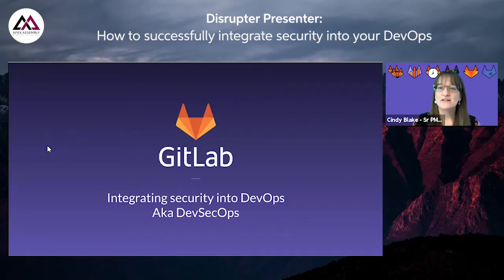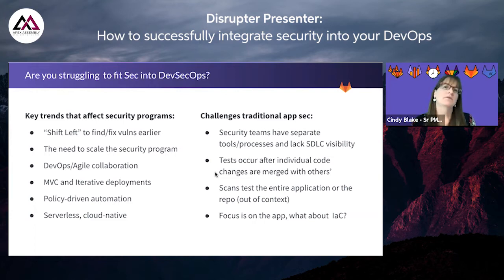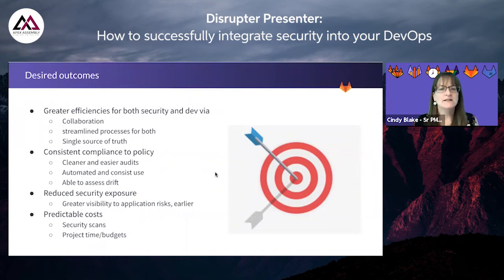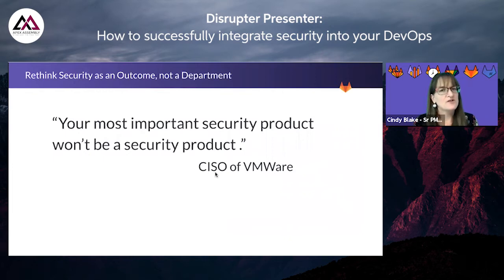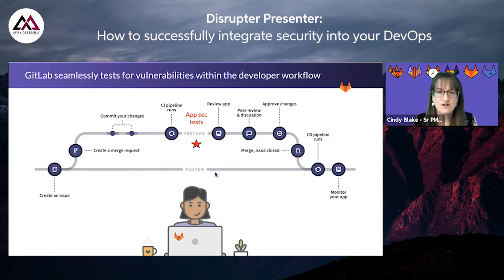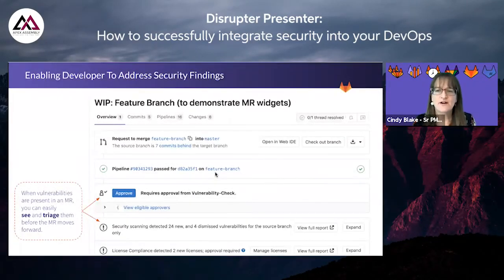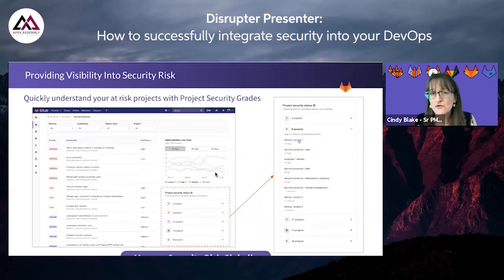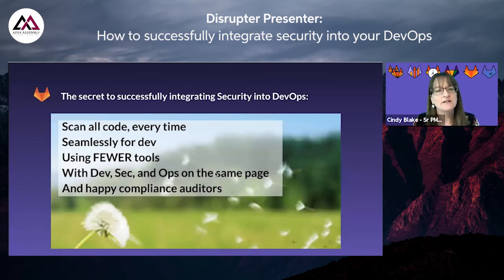How to successfully integrate into your DevOps - Apex CISO National Summit, October 2021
Apex CISO National Summit (Virtual) October 2021. GitLab presents 'How to successfully integrate security into your DevOps'.

Are you trying to balance application security and development velocity? Testing earlier in the software lifecycle is key, along with end-to-end visibility and control - but it's not easy. Let's look at how you can mitigate risk while maintaining development velocity by focusing on the software assembly line - the CI pipeline.

Want to learn more? Set up a time to talk with our team

Speaker:
Cindy Blake
Sr Security Evangelist